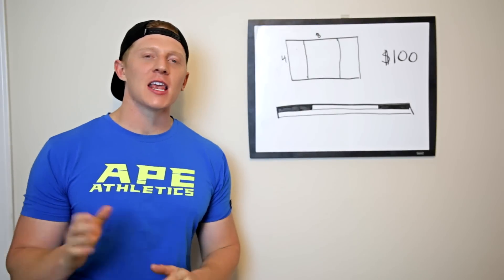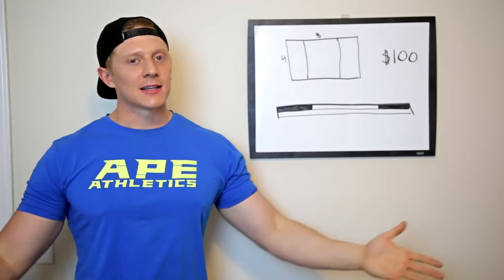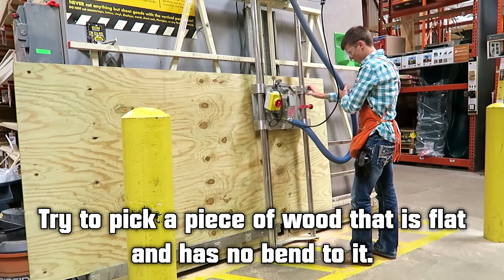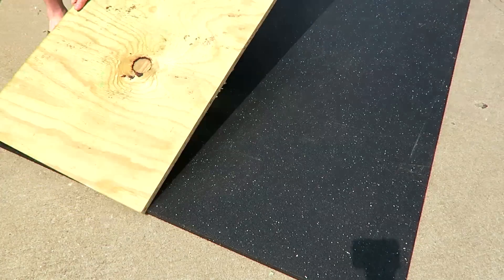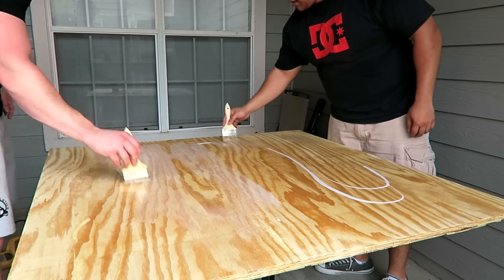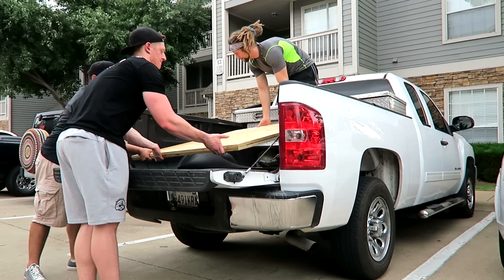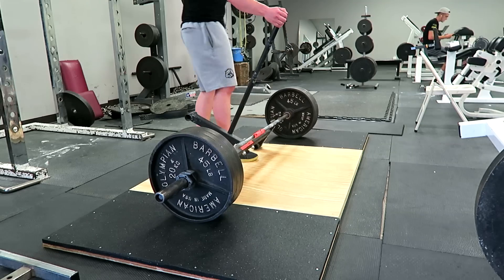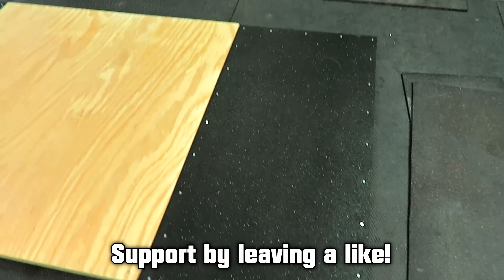How to Make a Portable Deadlift Platform (DIY Weightlifting Platform)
I've been wanting to make one of these for a long time and finally got around to it this weekend.  Enjoy!